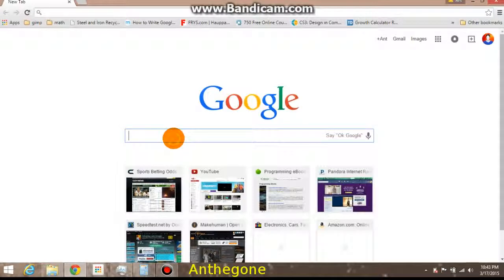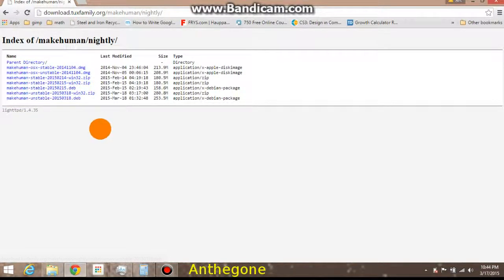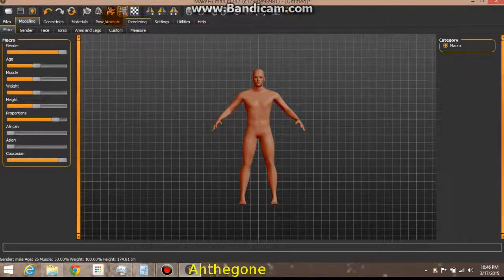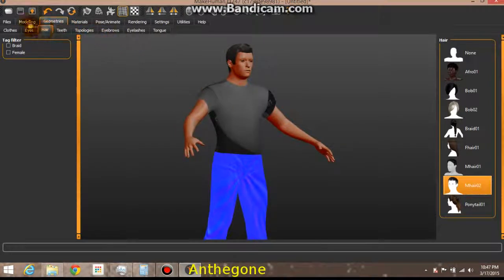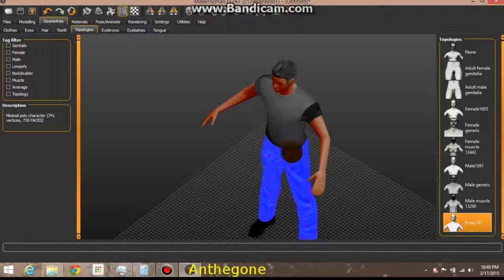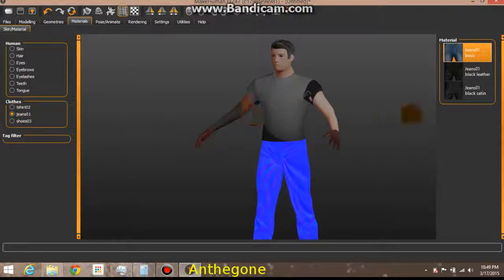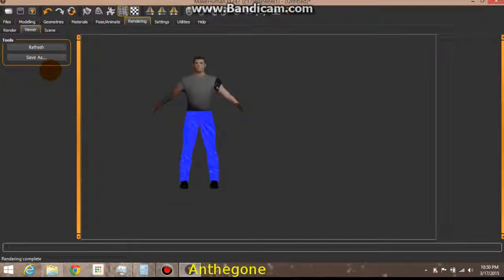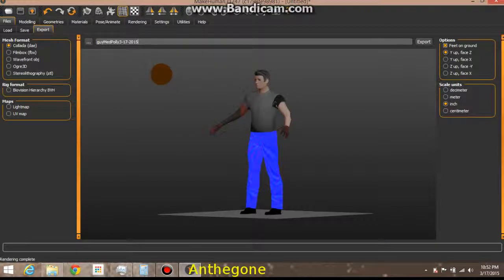Make Human Nightly Build Character Creation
This tutorial demonstrates how to play and have fun with Make Human's Nightly Build.  There were some great new features added since the last time I checked.